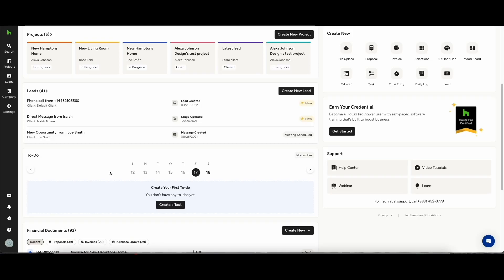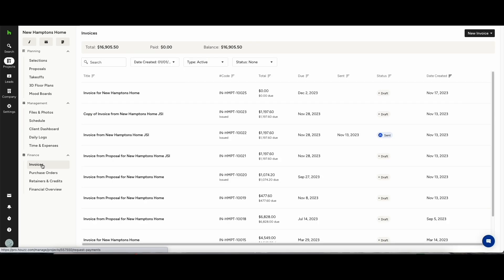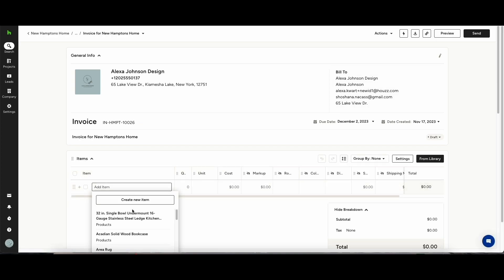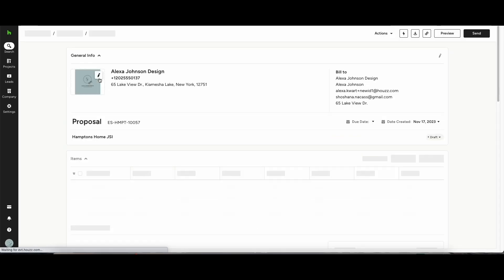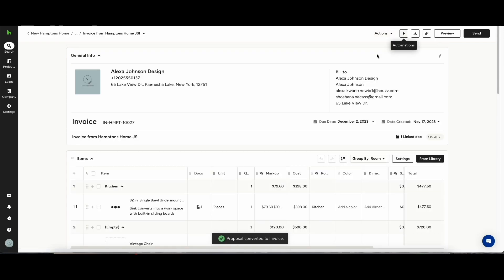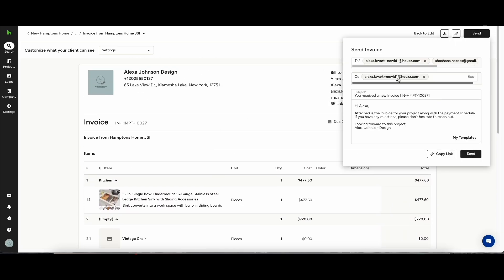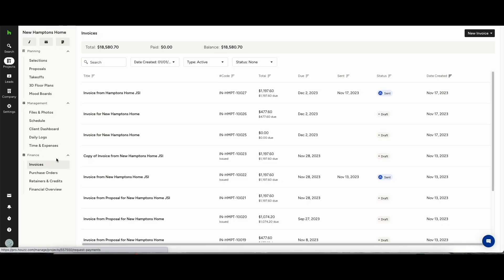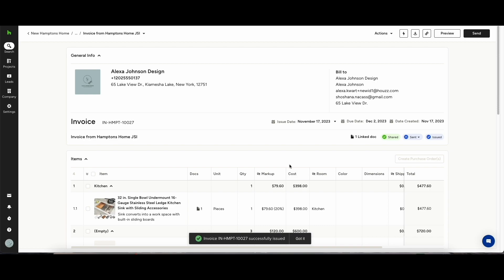Creating and Issuing an Invoice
Discover how to create and issue an invoice on Houzz Pro, and to choose whether or not to issue the invoice upon sending.